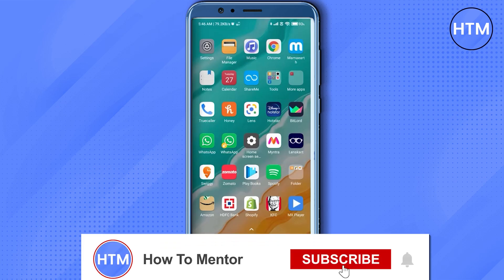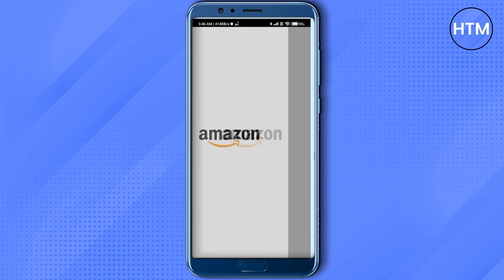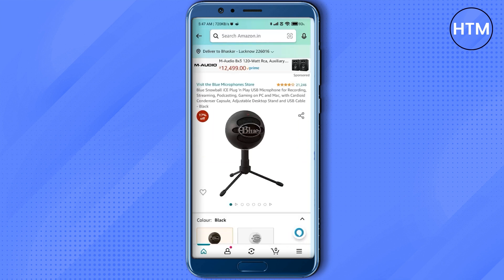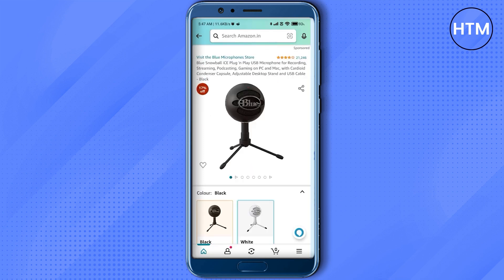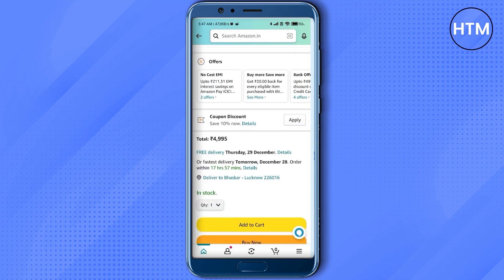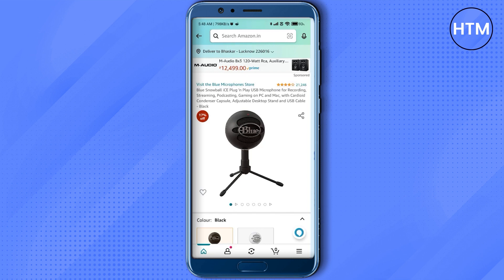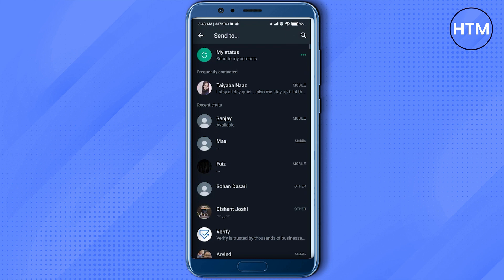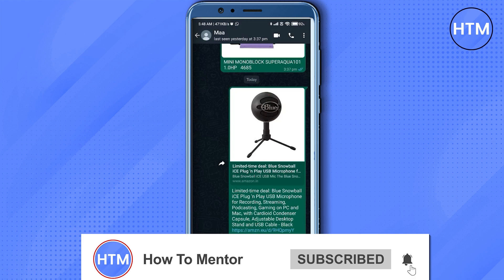How To Get Amazon App URL With One Click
How To Get Amazon App URL. It’s a very easy tutorial, I will explain everything to you step by step.